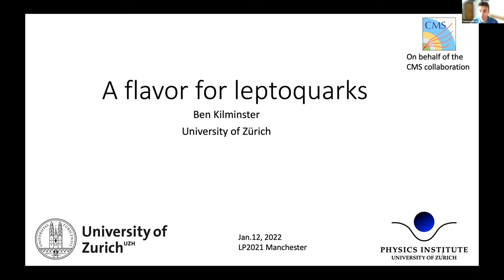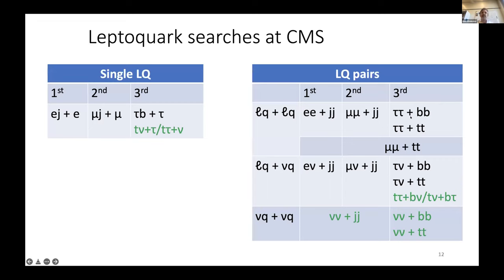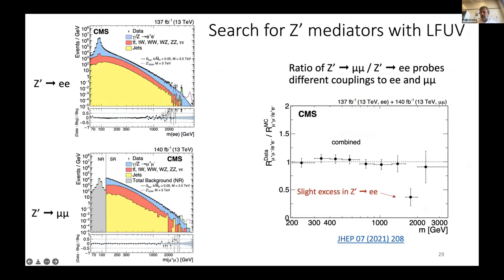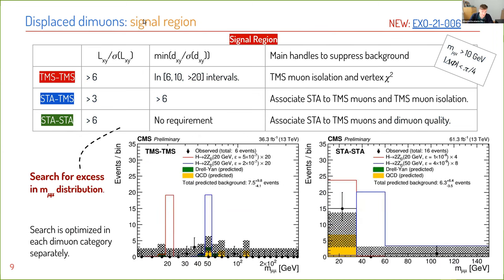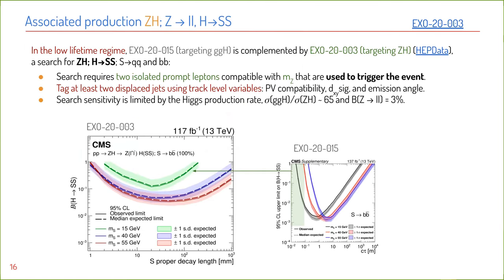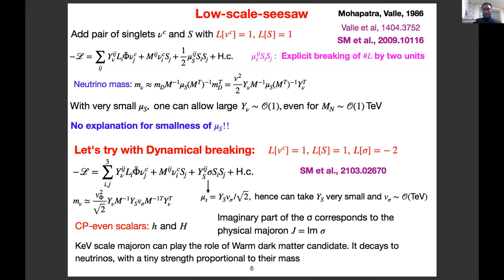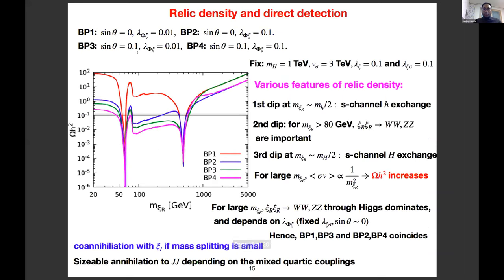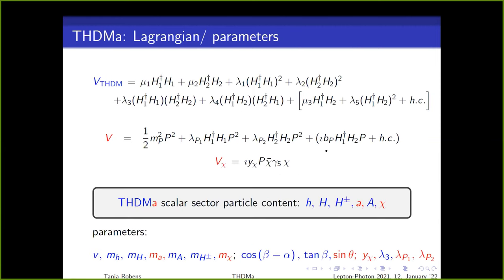LeptonPhoton 2021 Parallel Beyond the Standard Model 3